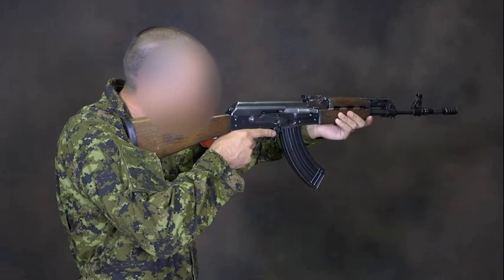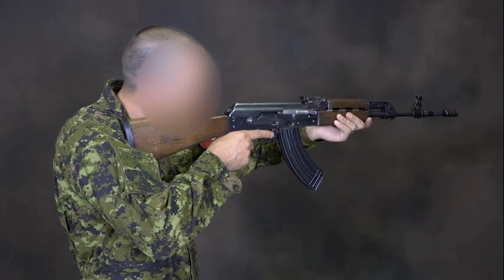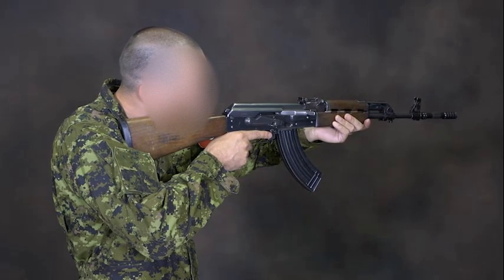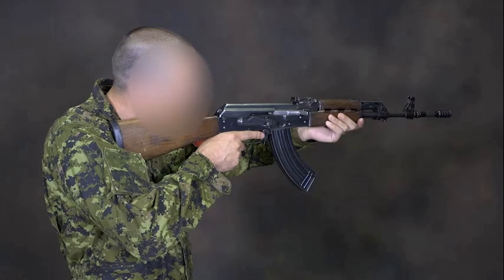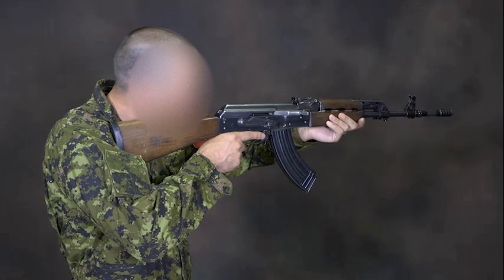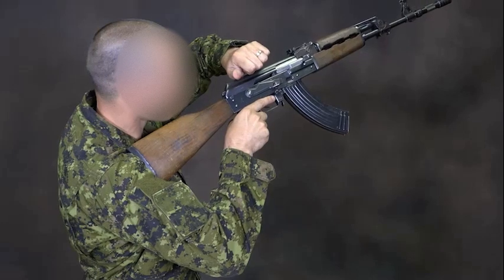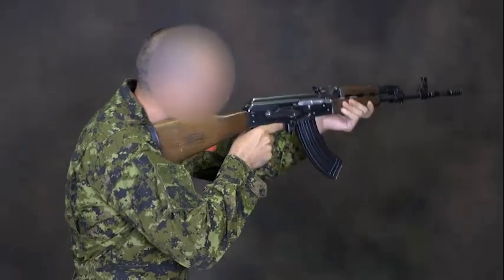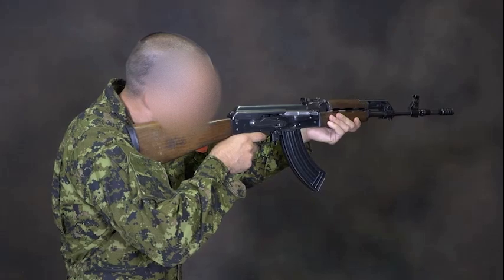Canadian Forces - AK47/RPK Drills - Stoppage Drill: Live Trigger